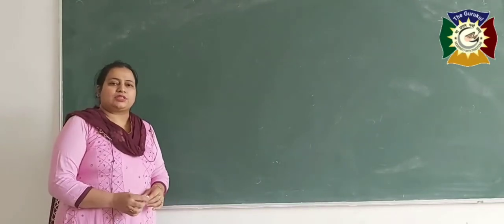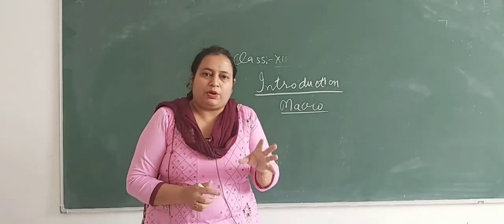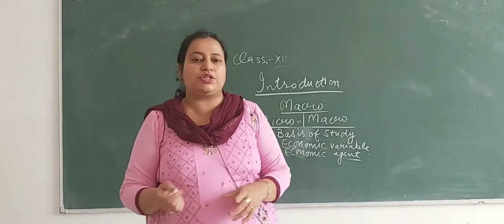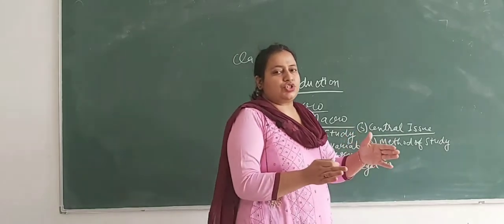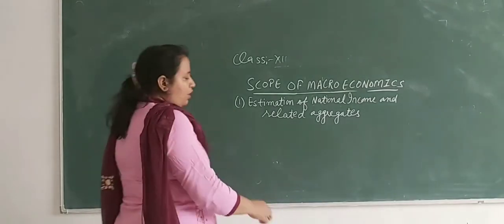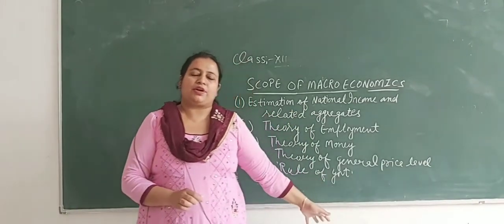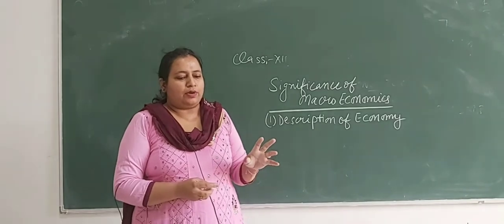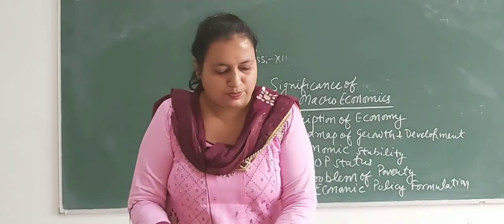Class 12 ECONOMICS chapter first introduction to macro Economics